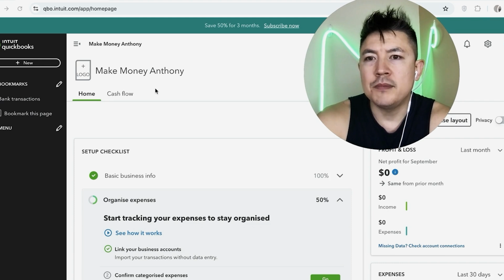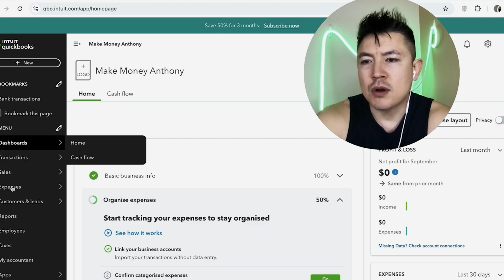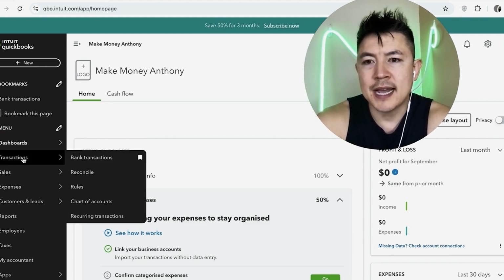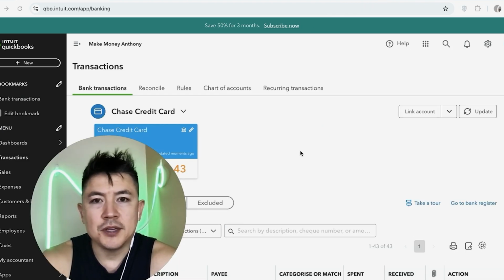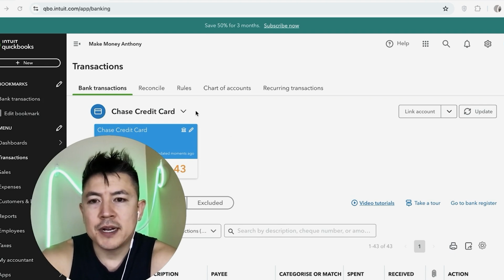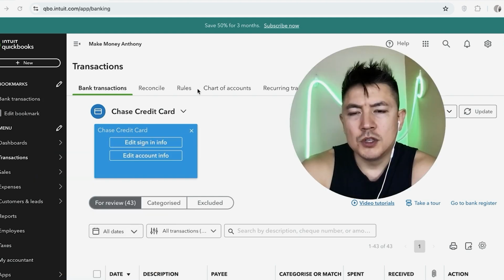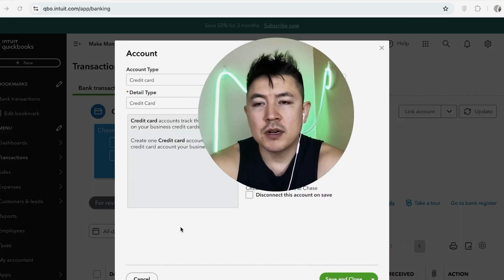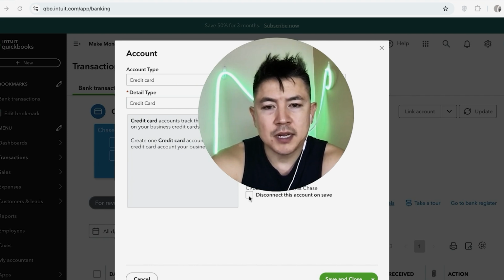✅ How To Unlink Remove Credit Card Account From Quickbooks Online 🔴